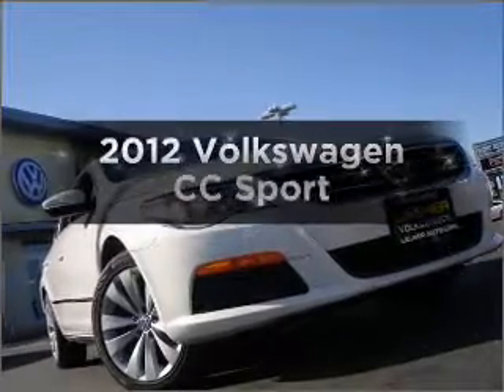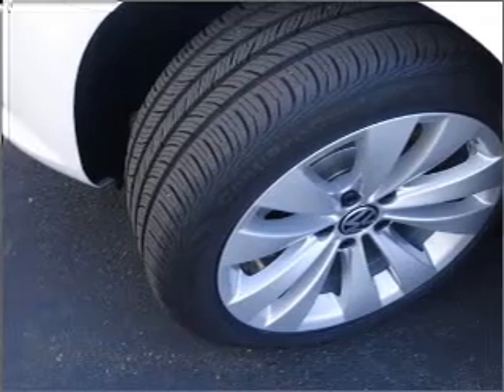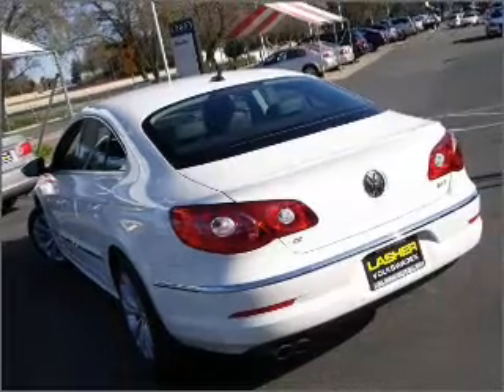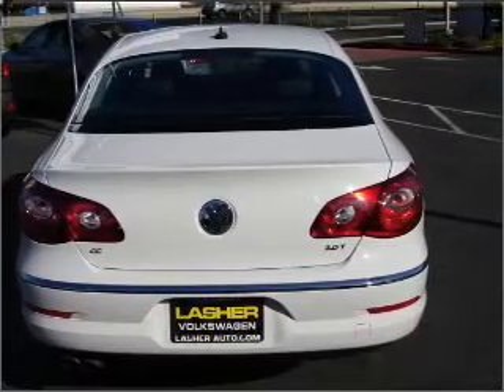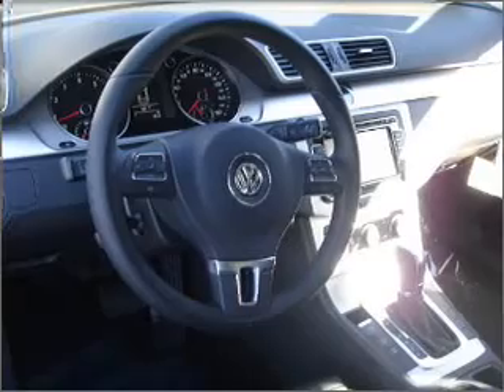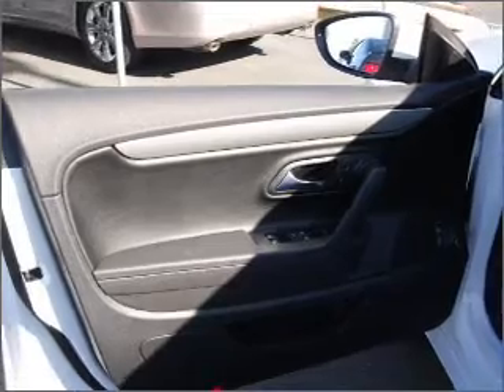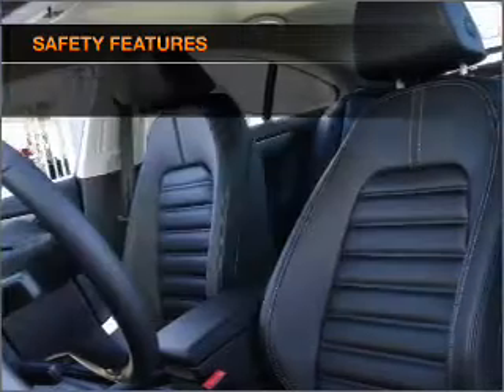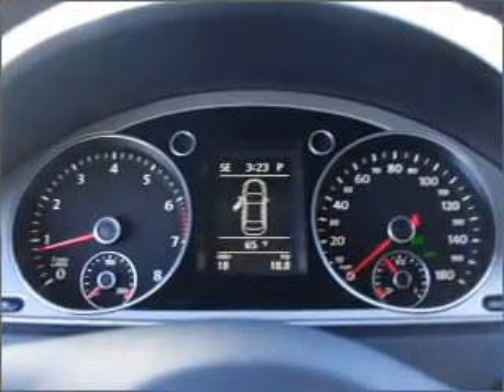2012 Volkswagen CC - Elk Grove CA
Year: 2012
Make: Volkswagen
Model: CC
Trim: Sport
Engine: 2.0 liter inline 4 cylinder 16 valve
Transmission: 6-Speed Automatic
Color: Candy White
Mileage: 0
Address:
9776 W Stockton Blvd